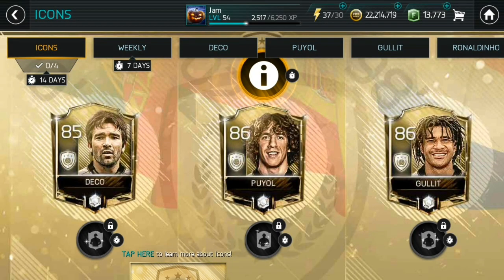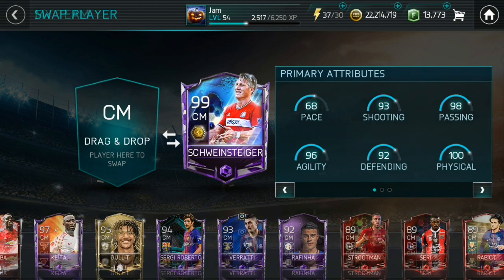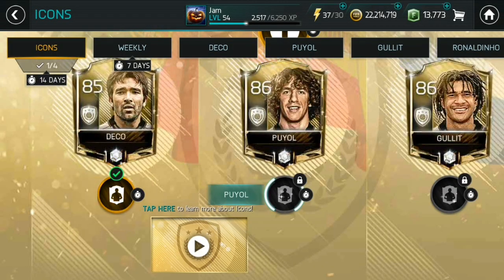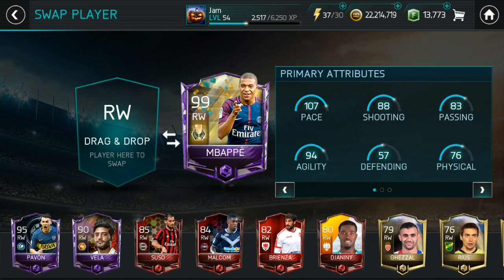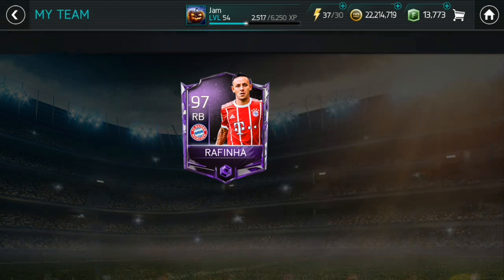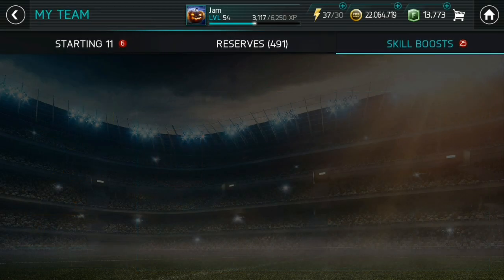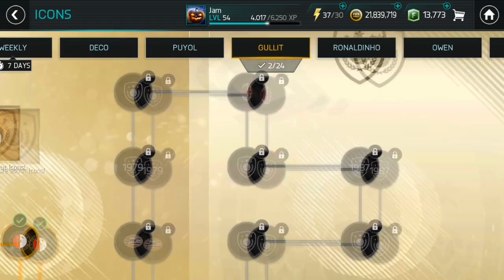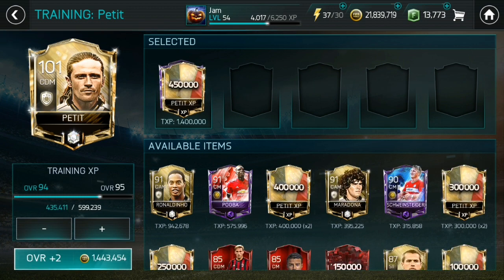REFRESHED ICON DECO , PUYOL & GULLIT SQUADBUILDERS | FIFA Mobile